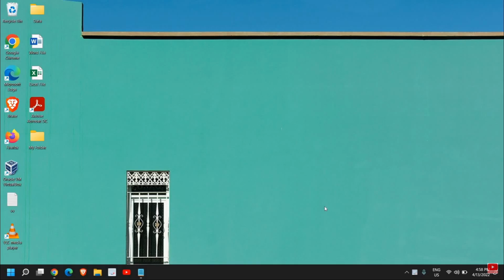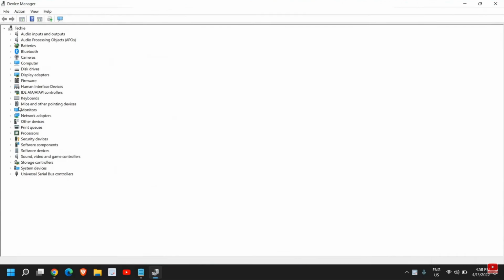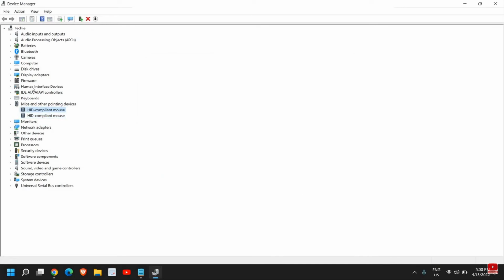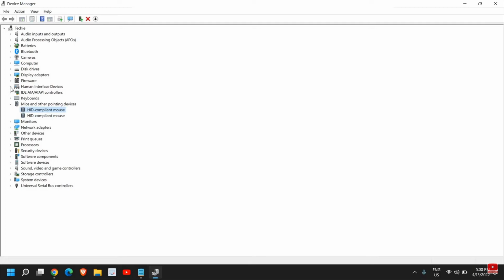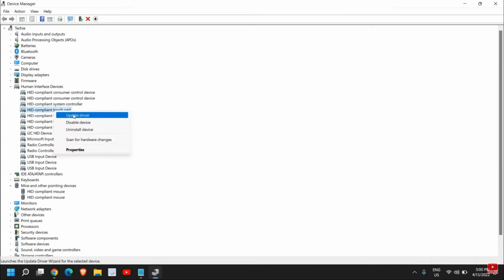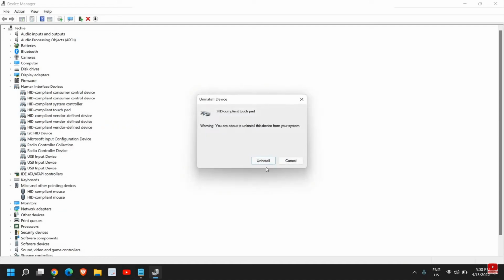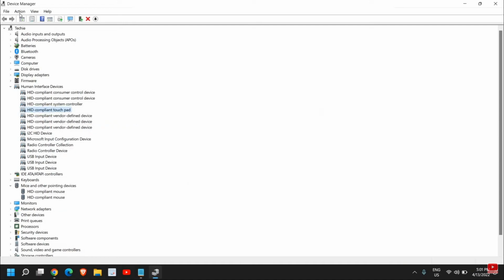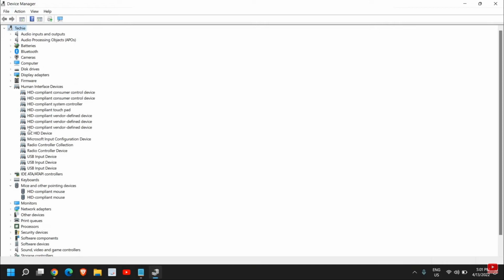How To Fix Touchpad Windows 10/11 (Updated)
In this video I'll show you How To Fix Touchpad Windows 10/11 (Updated). The method is very simple and clearly described in the video. Follow all of the steps How To Fix Touchpad Windows 10/11 (Updated)